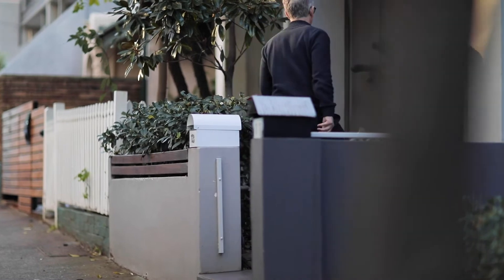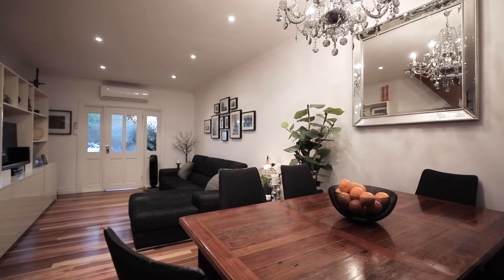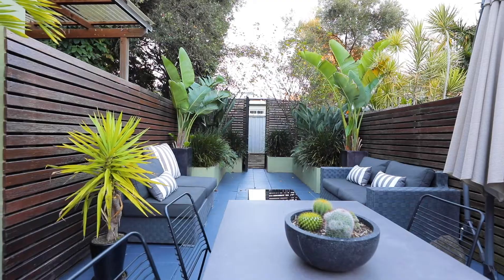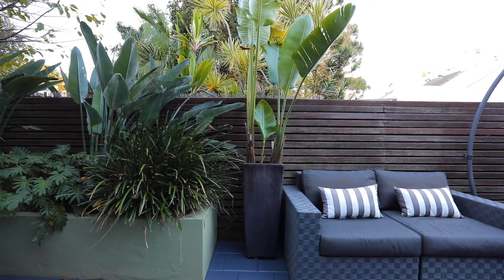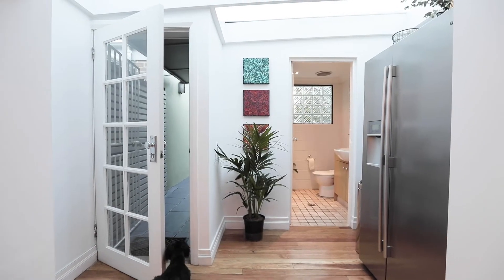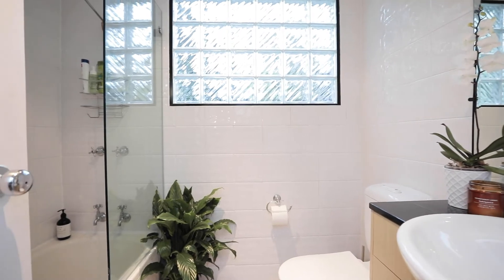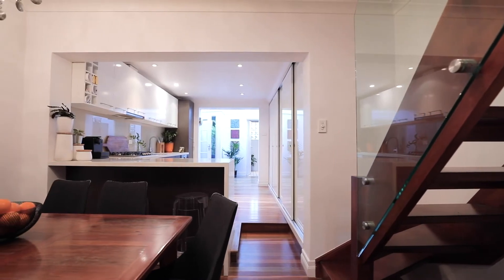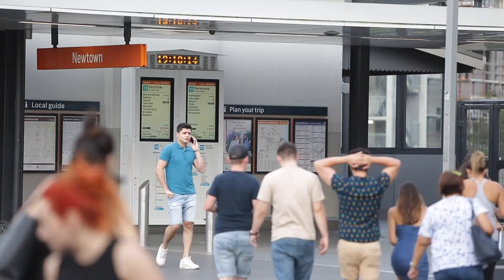13 Sloane Street, Newtown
Stylishly renovated from the elegant period facade back, this striking residence epitomises visionary flair and function. Nestled on an impressive 113sqm block with a deep backyard that just keeps on going, its superb layout provides spacious living and dining areas, a private rear courtyard and generous bedrooms. It's idyllic setting in a quiet street is an easy stroll to all the action.